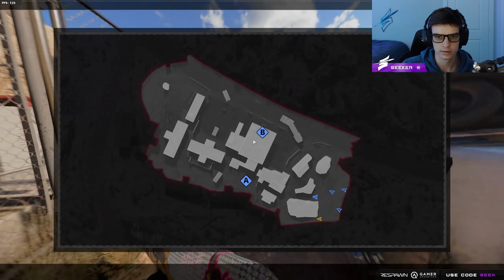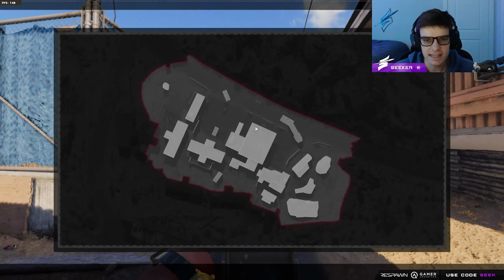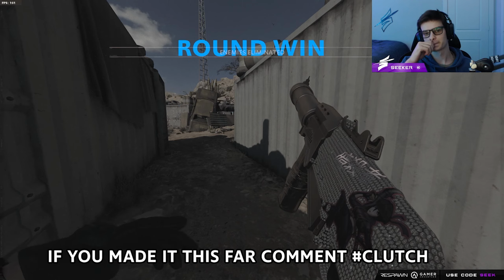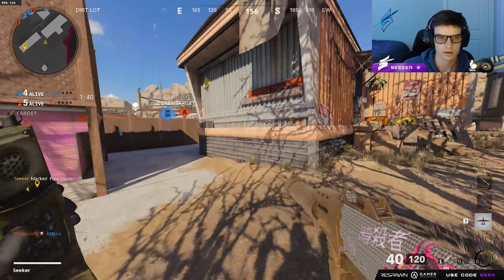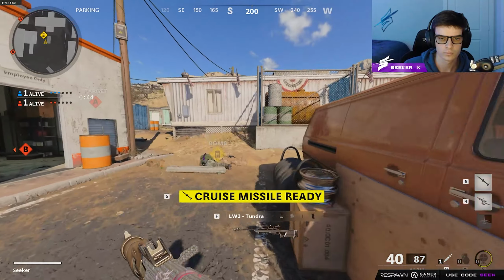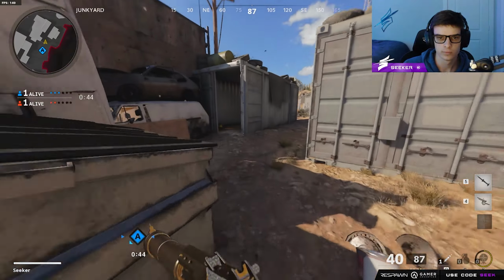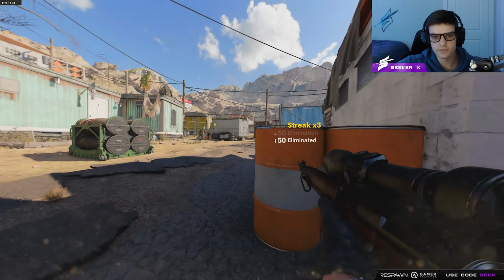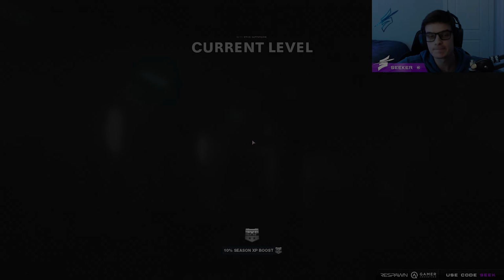This is DIESEL Search and Destroy in Black Ops Cold War (Season 3)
Black Ops Cold War (Cold War SnD) | This is DIESEL Search and Destroy in Black Ops Cold War (Cold War Season 3 Gameplay) Cold War Search and Destroy (Diesel dlc map SnD Gameplay)

Class Setup:
Ak74u: Spetsnaz grip, field grip, 40 round speed mag, sound suppressor, liberator barrel
SWISS K31: No attachments

0:00 1v5 Clutch
0:45 intro
2:15 Gameplay